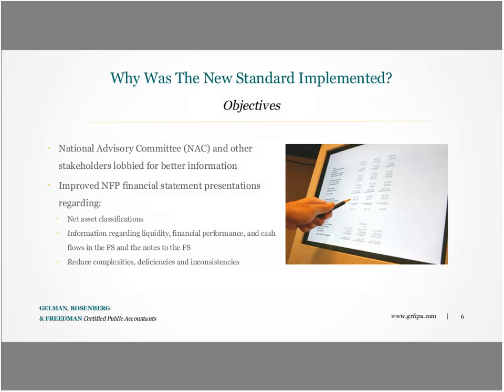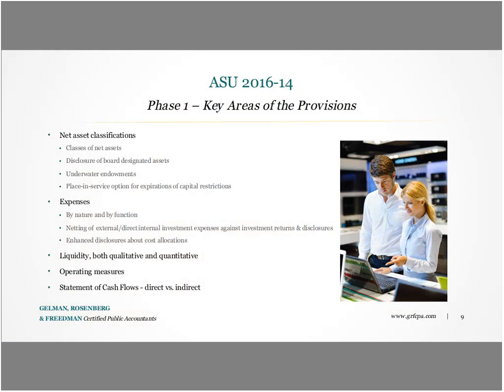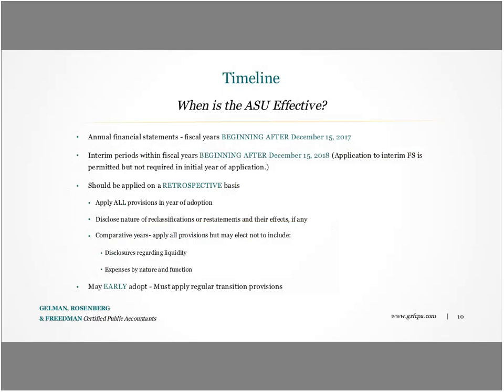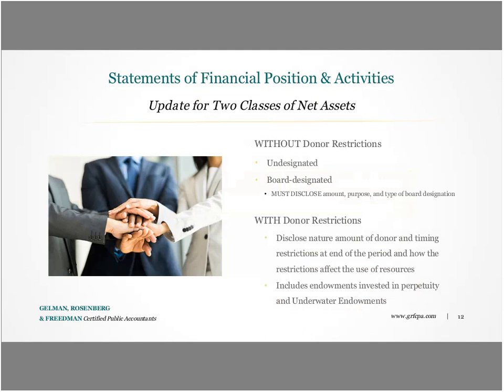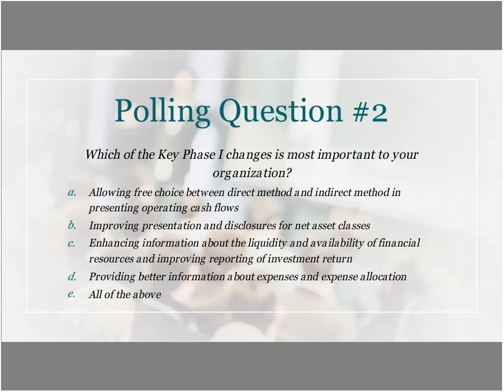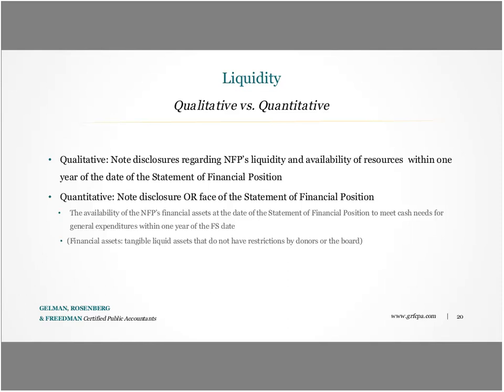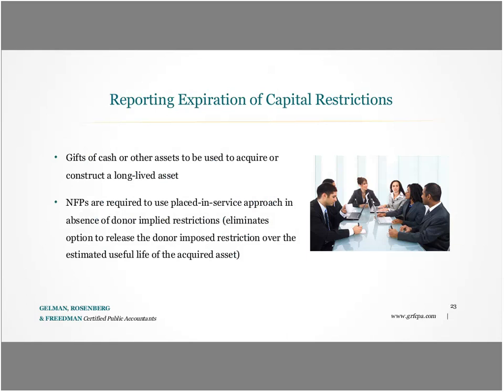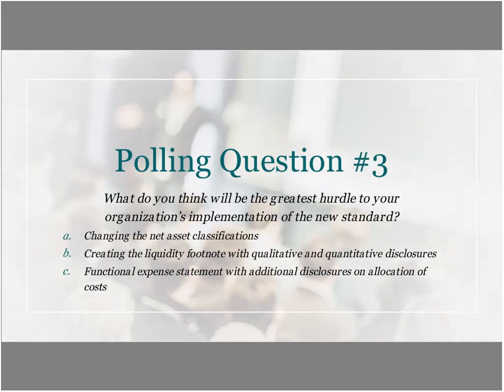Implementing ASU 2016-14: Leveraging the New Standard to Your Advantage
By now, most nonprofit leaders realize that FASB’s Accounting Standards Update (ASU) 2016-14 changes the reporting requirements in a way that forever changes how their organizations present information to donors and other stakeholders. Some nonprofits have elected to adopt the new standard early, while many others are waiting to benefit from FASB-issued interpretations and examples from their peers.

No matter where your nonprofit falls on the implementation spectrum, understanding the necessary changes and additional information required, as well as the options available for presentation is essential. Join Gelman, Rosenberg & Freedman CPAs for an in-depth look at the new standard and how your nonprofit’s management can leverage it to your advantage.

Our presenters will address:

Additional disclosures and information required under ASU 2016-14
Disclosing expenses on the face of the financial statement vs. in the footnotes
Reducing the number of net asset classifications while complying with liquidity disclosures
Considering direct (vs. Indirect method) of reporting given that reconciliation to the indirect method is no longer required
The effect of donations (restricted and unrestricted) and underwater endowments on net asset classification